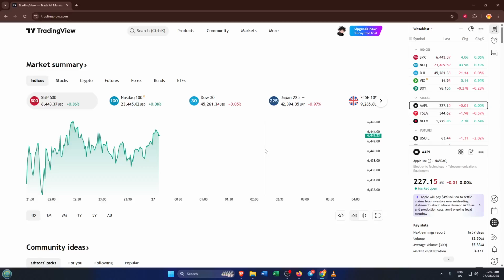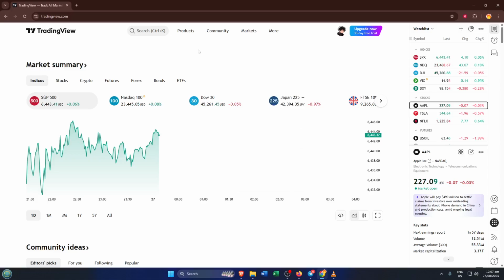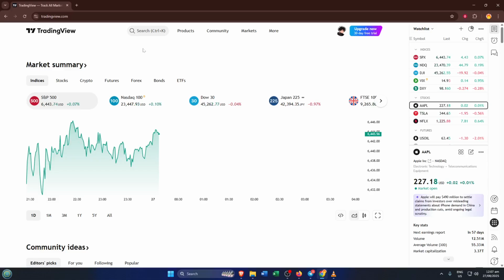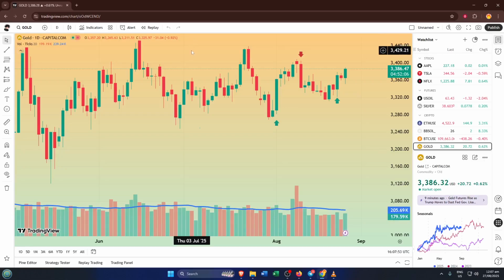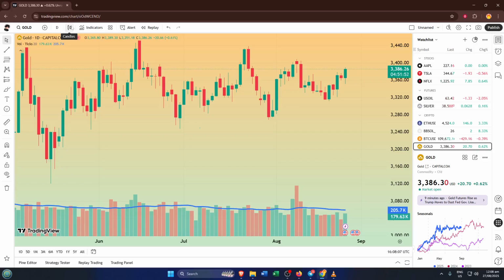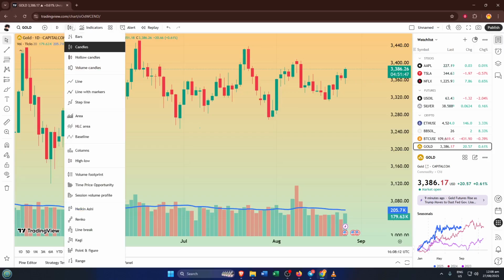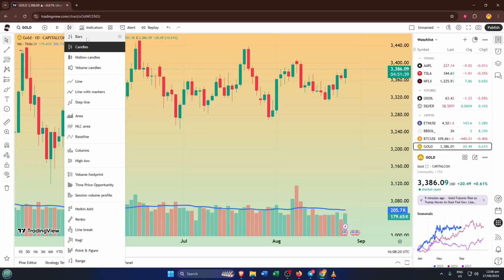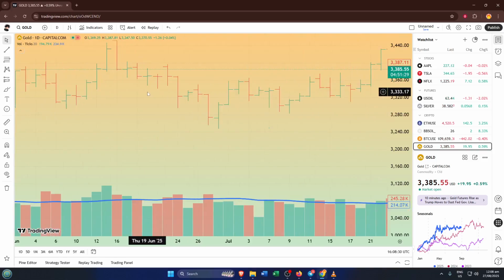How To Use Bar Chart In TradingView (Updated 2026 Guide)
Learn how to use Bar Chart In TradingView with a simple, practical TradingView walkthrough. This tutorial shows where to find the relevant option, how to configure it correctly, and what to check so the setup works as intended.

In this video, you'll learn how to:

✅ Find the TradingView option needed to Use Bar Chart In TradingView